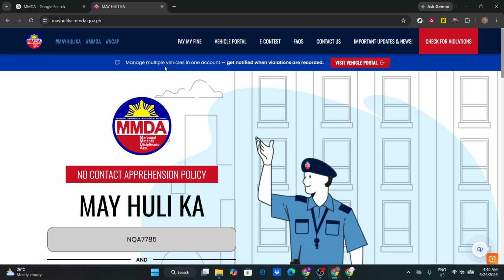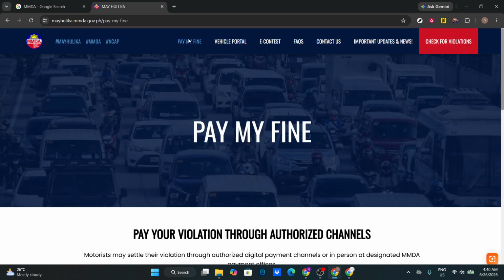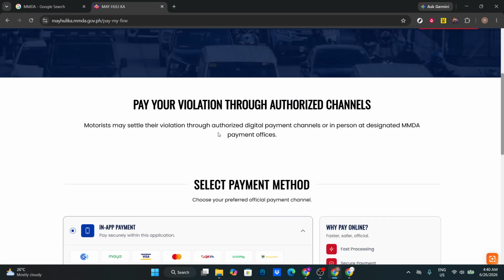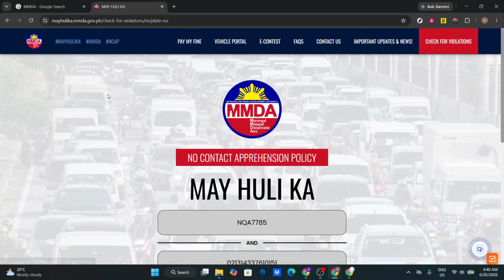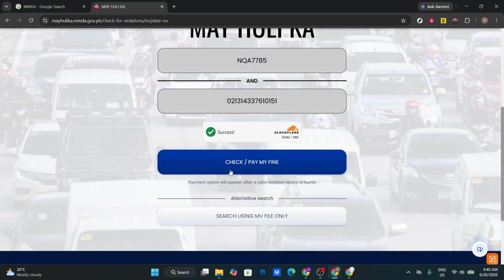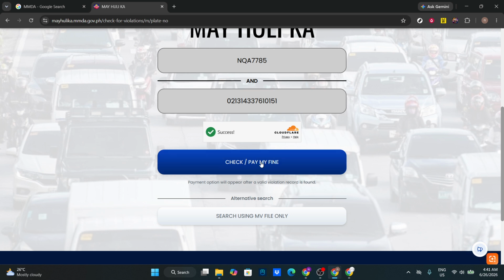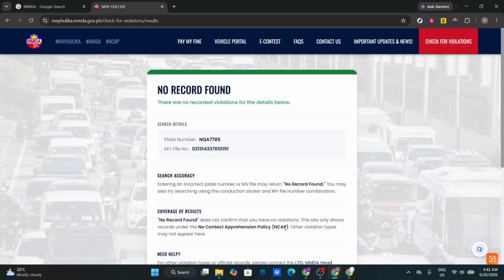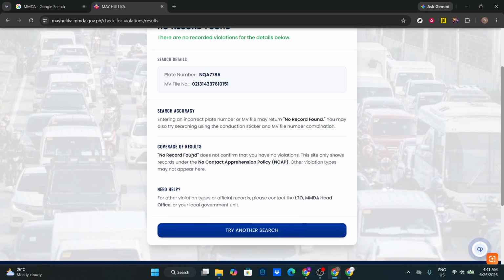How to Pay a Photo Radar Ticket Online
Need to pay a photo radar ticket? In this video, I’ll show you how to complete your payment online safely and efficiently.

💡 What You’ll Learn in This Video:

How radar ticket payments work
Tips for completing payments correctly
How to verify payment status
Online payment best practices

✅ Perfect for drivers who received a photo radar citation.